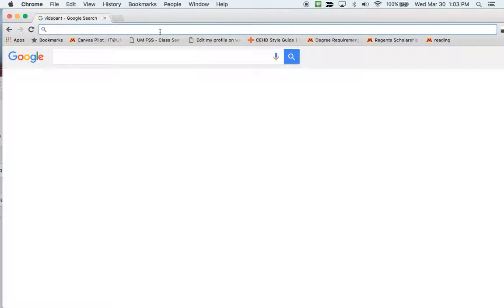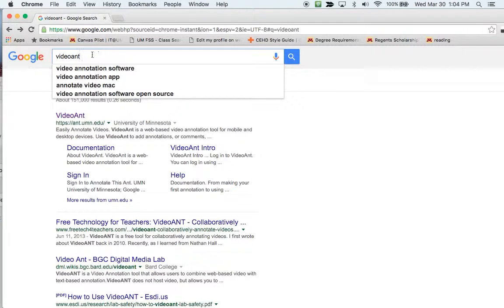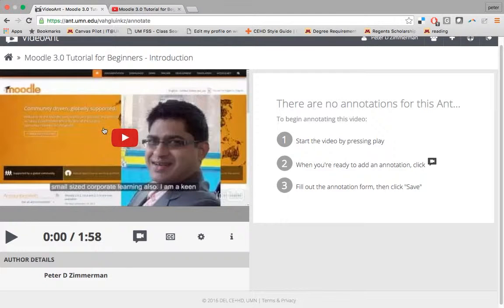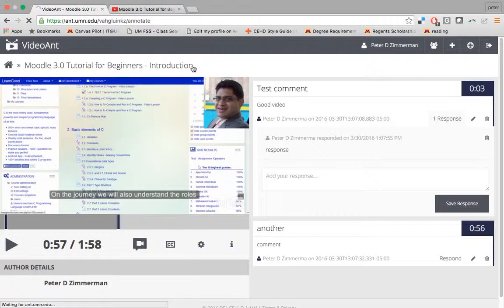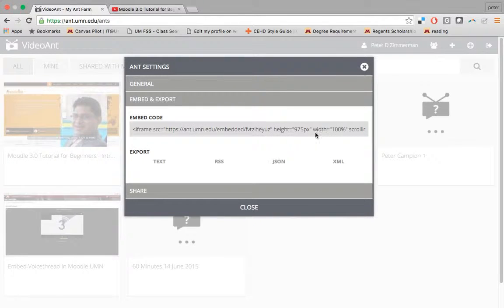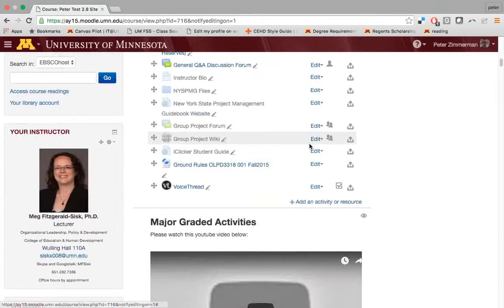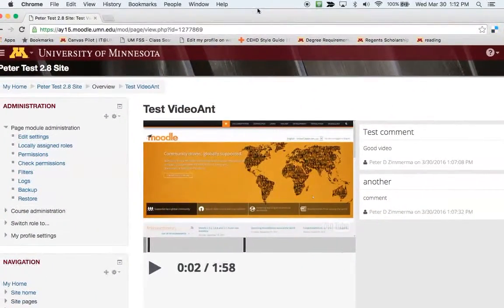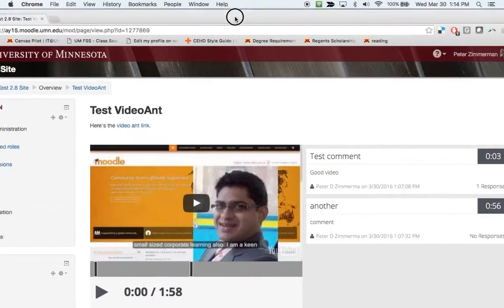Using VideoAnt and Moodle